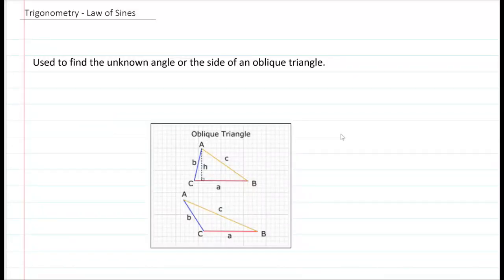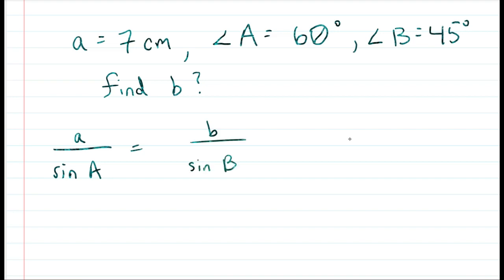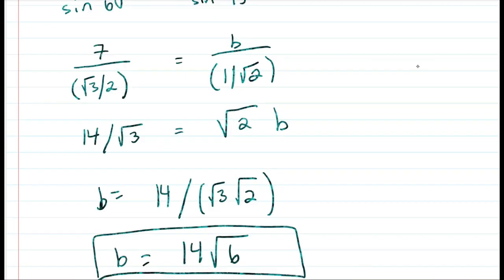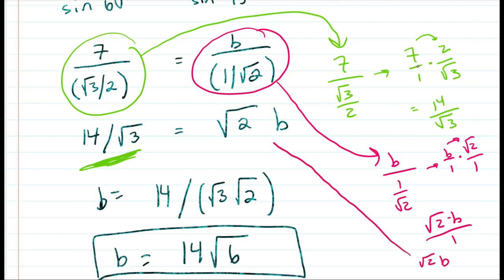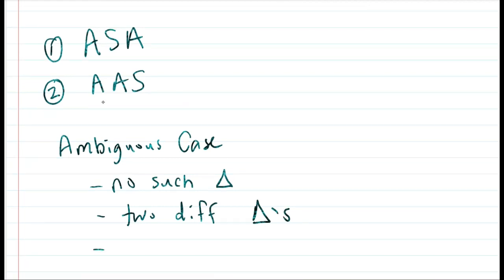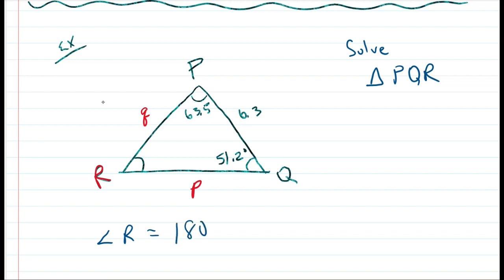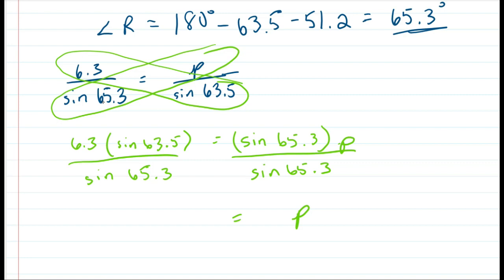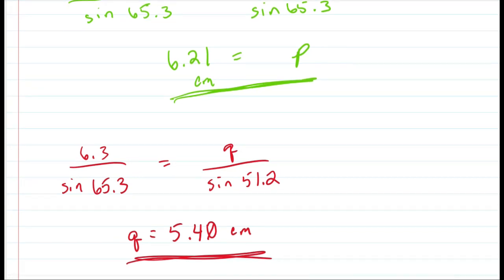Trigonometry - Law of Sines